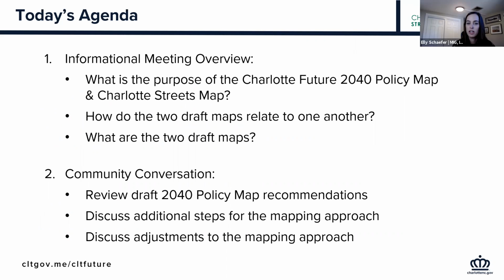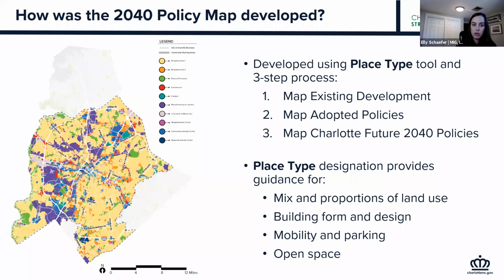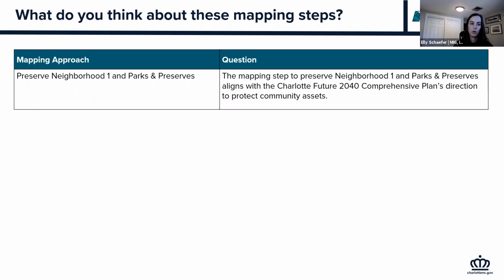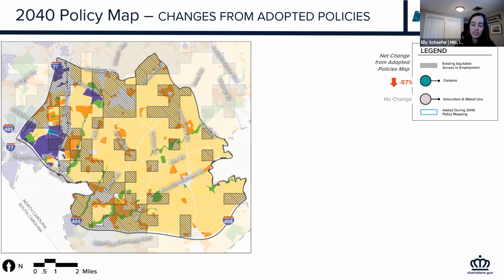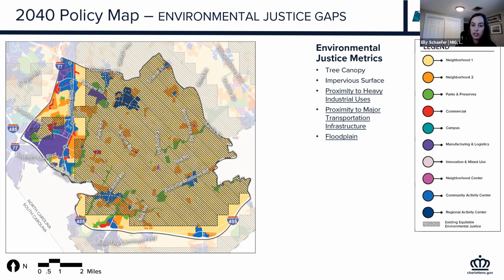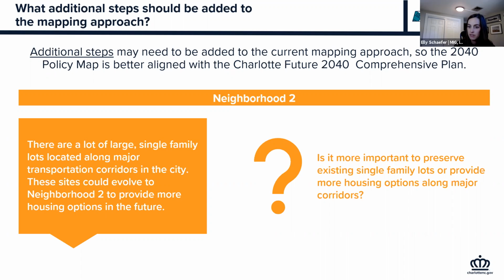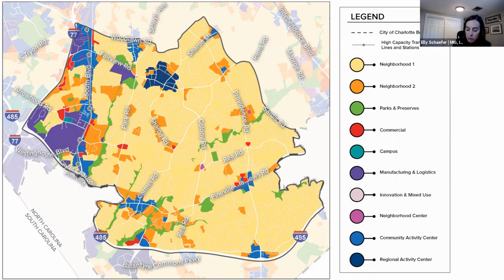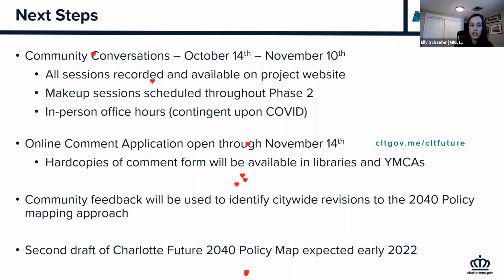CF2040 Policy Map - Community Conversation: South Middle 12:00 p.m.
Watch the Community Conversation for the South Middle Community Planning Area. (Generally bounded by E Woodlawn Rd, Sardis Rd, I-485 , I-77)

Other options for sharing feedback on the Charlotte Future 2040 Policy Map and Charlotte Streets Map are available